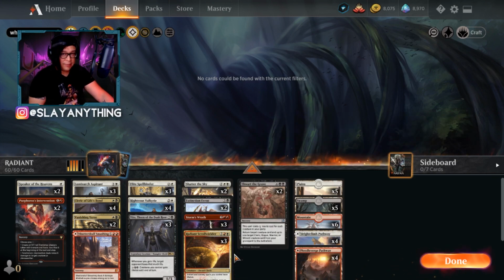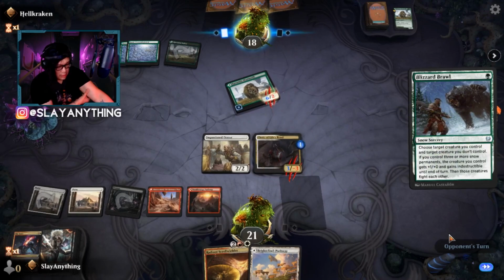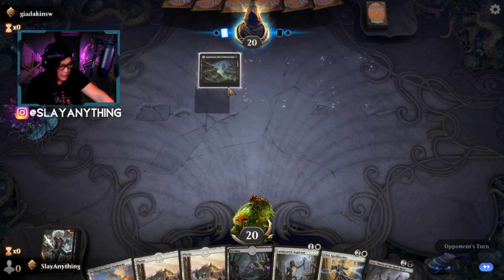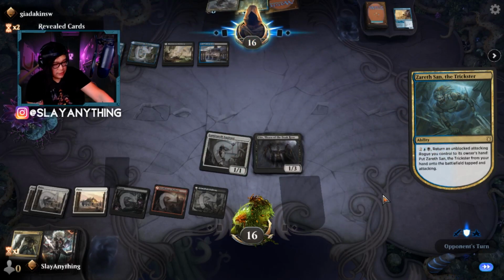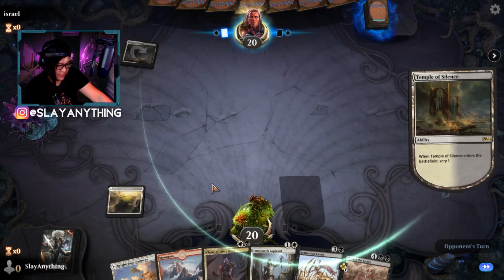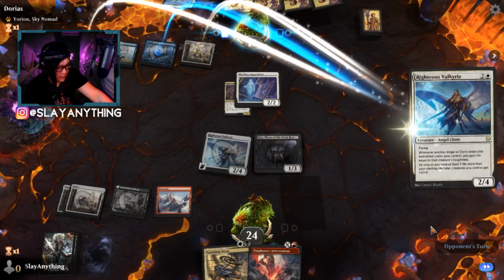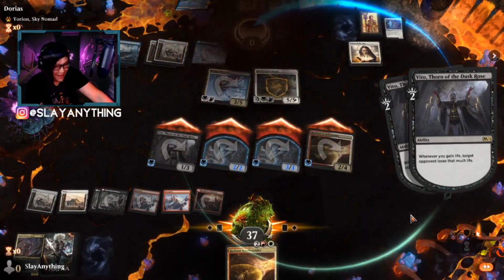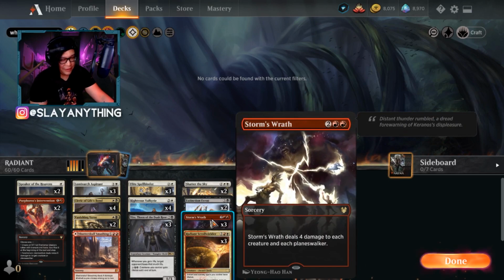MARDU MTG ANGEL DECK is RADIANT 😇 SCROLLWIELDER COMBO 💪 MTG Strixhaven | MTG Arena Standard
MTG ANGELS COMBO TIME - LET'S GOOOO! Tired of playing just one MTG deck archetype at a time in MTG Arena? This is a super crazy aggro, midrange, control, and combo Mardu deck all in one! Check out the video to see what the heck I'm talking about in this awesome MTG Standard deck guide featuring Radiant Scrollwielder!

TRY THIS MTG STANDARD STRIXHAVEN DECK OUT!

Deck
2 Speaker of the Heavens (M21) 38
6 Mountain (UST) 215
3 Luminarch Aspirant (ZNR) 24
3 Elite Spellbinder (STX) 17
4 Righteous Valkyrie (KHM) 24
1 Shatterskull Smashing (ZNR) 161
5 Swamp (UST) 214
3 Vito, Thorn of the Dusk Rose (M21) 127
2 Thwart the Grave (ZNR) 130
4 Cleric of Life's Bond (ZNR) 222
3 Radiant Scrollwielder (STX) 221
3 Storm's Wrath (THB) 157
2 Vanishing Verse (STX) 244
2 Purphoros's Intervention (THB) 151
4 Needleverge Pathway (ZNR) 263
4 Brightclimb Pathway (ZNR) 259
2 Extinction Event (IKO) 88
2 Shatter the Sky (THB) 37
5 Plains (UST) 212

0:00​​​​​​​​ - Intro
3:32​​​ - Matches
31:27​​​​​​​​ - Recap/End